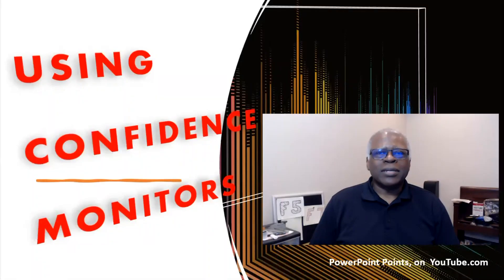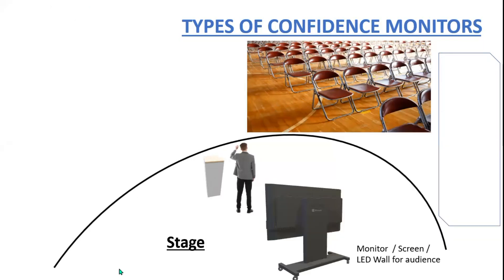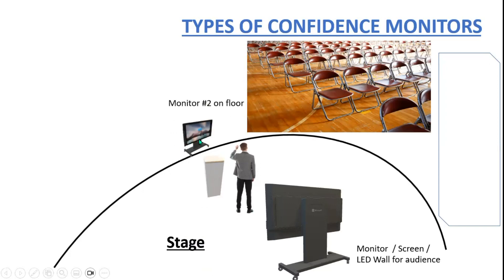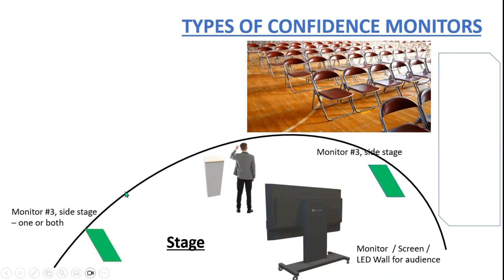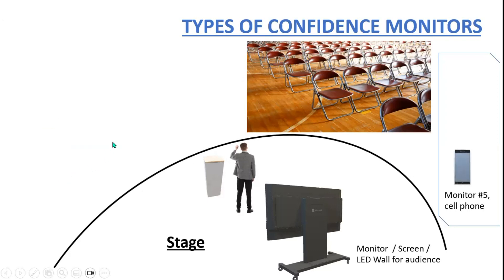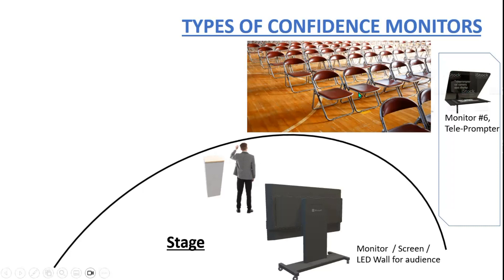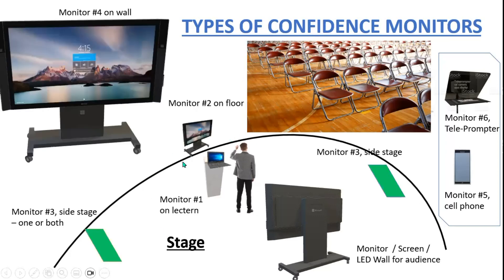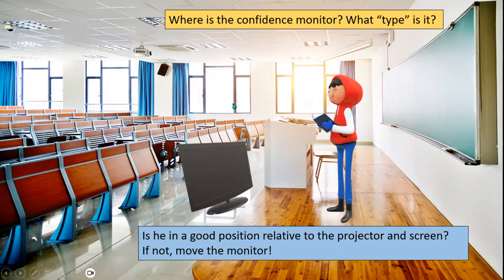How To Use Confidence Monitors With PowerPoint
This video will review the different types of confidence monitors.

0:00 Opening
1:25 PC on Lectern
2:08 On Floor
2:36 Side Stage
3:15 Back Wall
3:50 Handheld Device
4:17 Tele-prompter
6:41 Recap & Closing
9:00 End